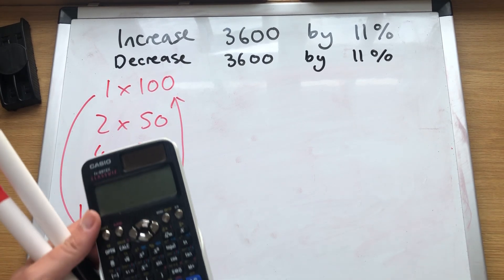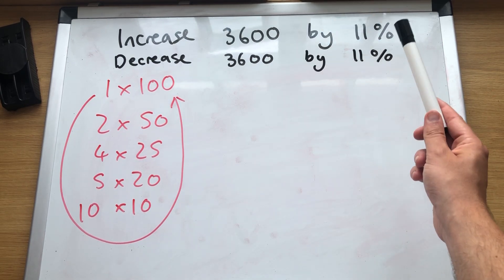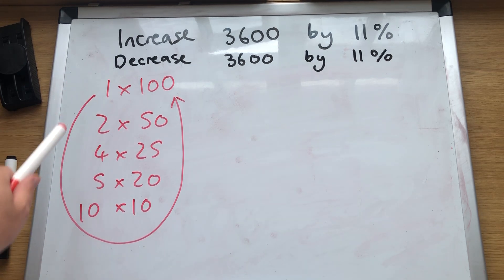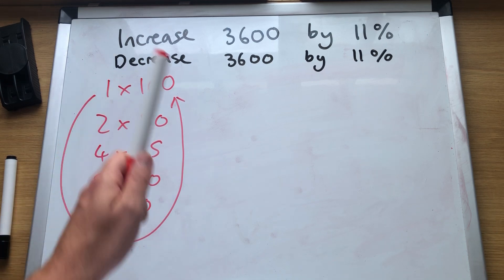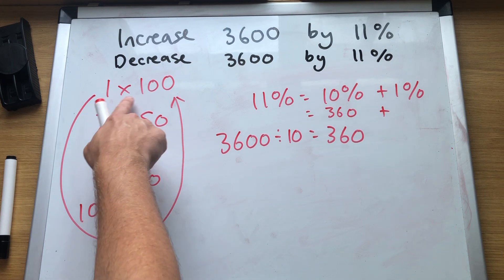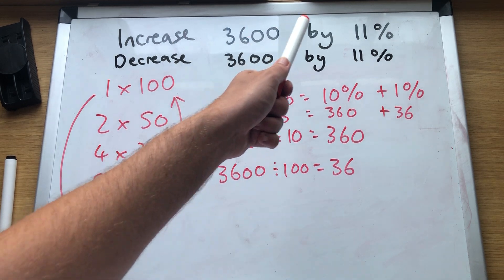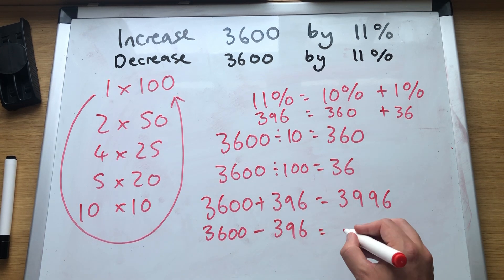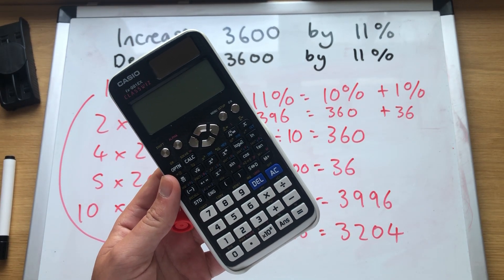Percentage Increase and Decrease Without a Calculator *Explained Well*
Easily find Percentages Increases and Decreases without a calculator